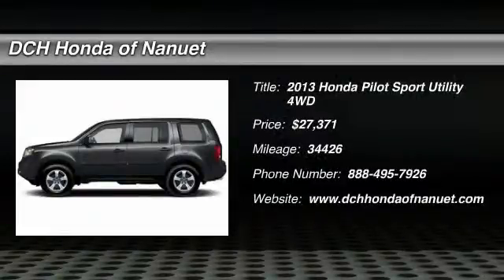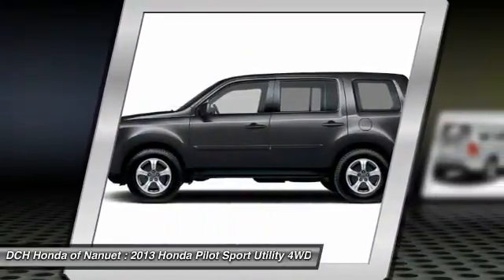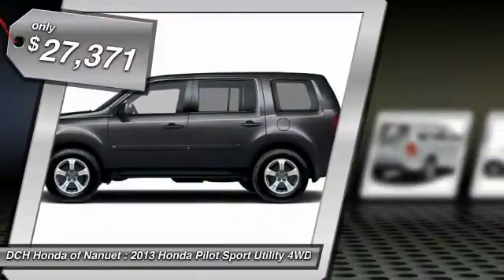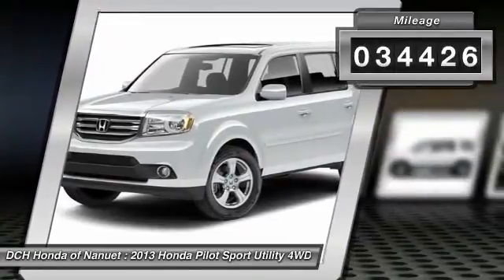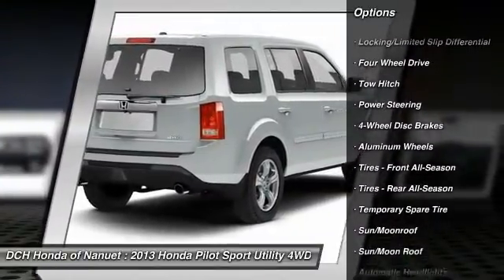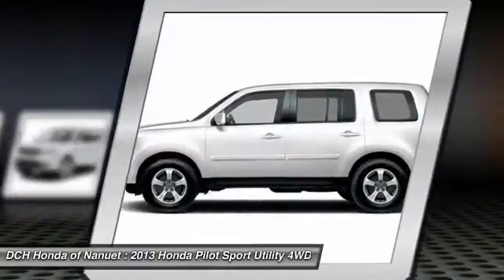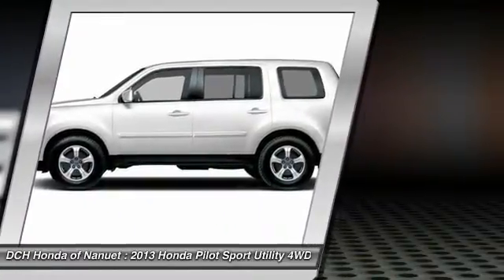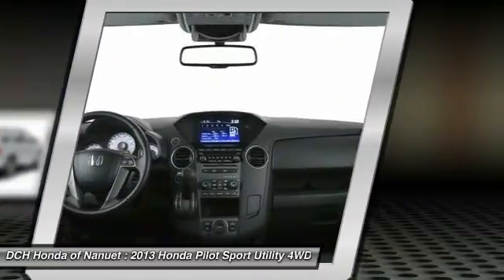2013 Honda Pilot HNR539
2013 HONDA PILOT Nanuet, NY
Stock# HNR539

* * * * * OEM CERTIFIED * * * * * VALUE PRICED,BACK-UP CAMERA, 4X4, LEATHER, BLUETOOTH, MOONROOF, MP3 Player, CHILD LOCKS, 3RD ROW SEAT, KEYLESS ENTRY, SAT RADIO, POWER LIFTGATE, ALLOY WHEELS! BAD CREDIT, NO CREDIT, NO PROBLEM. CARFAX REPORT SHOWS OWNERS and SERVICE RECORDS. Thanks to an extensive used-car warranty, every Honda Certified Pre-Owned Vehicle comes with peace of mind. It covers major engine and transmission components, except for standard maintenance items, body glass and interior. Honda will repair or replace any covered part that is defective in material or workmanship under normal use. The Honda Certified Pre-Owned Vehicle Limited Warranty extends the powertrain coverage to 7 years*/100,000 total odometer miles (whichever occurs first). *See dealer for details. DCH Honda of Nanuet proudly services Northern New Jersey, New York, Connecticut and other areas. Come Visit our huge Indoor pre-owned showroom!